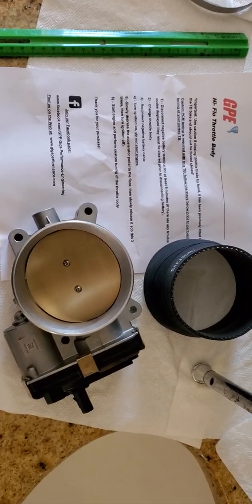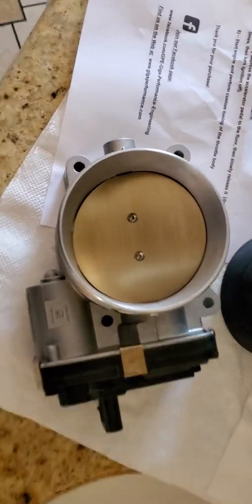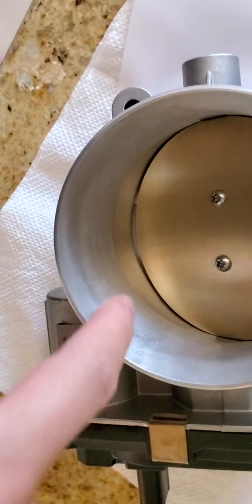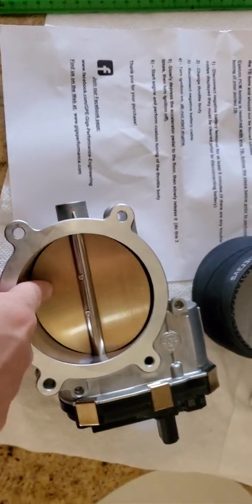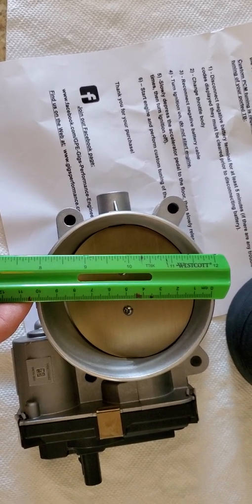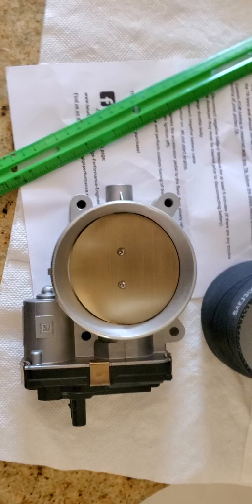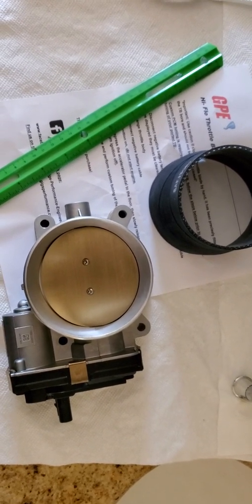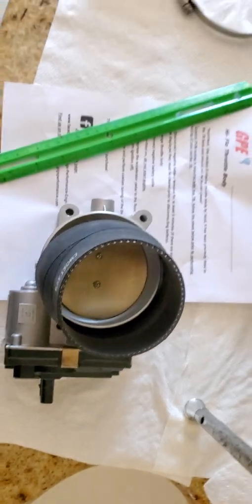95MM LT1 Thorottle Body Gigs Performance Review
To fit on my L86 Gawtney Intake Manifold Swap with 95MM Inlet Custom Port for my 5.3L Yukon